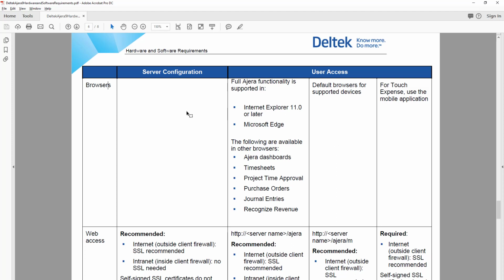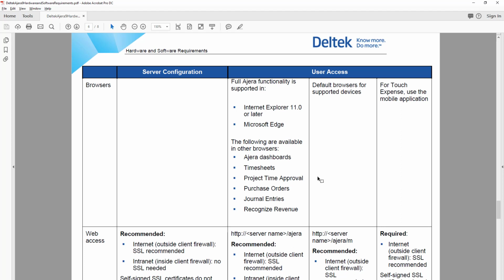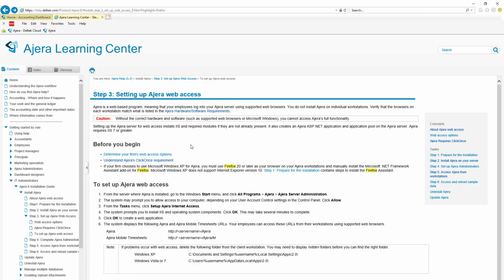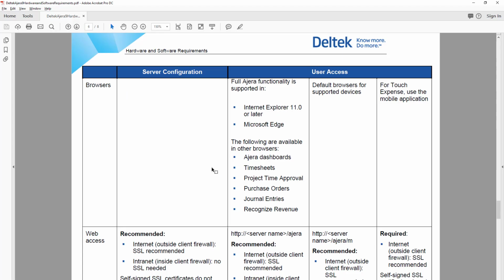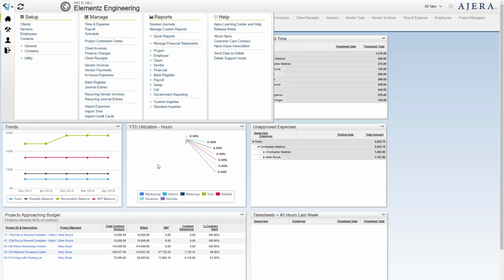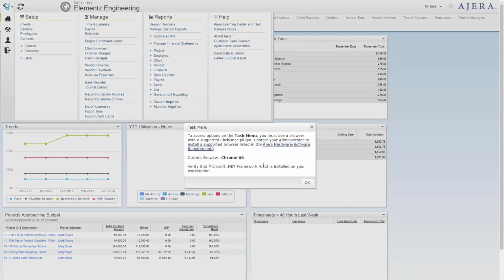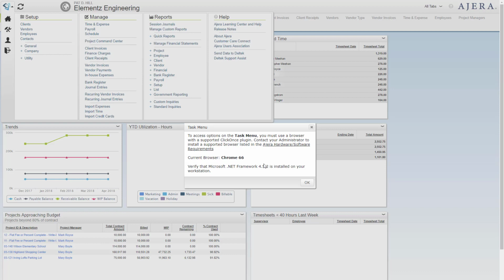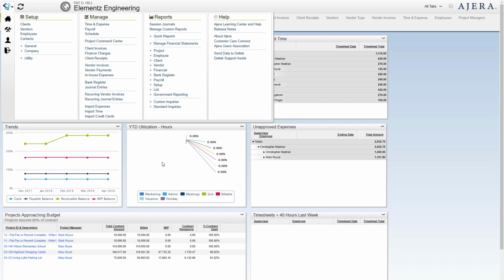Supported Browsers - Deltek Ajera New User Guide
Ajera requires Microsoft Internet Explorer or Microsoft Edge browser for full functionality.

Firefox might work after manually installing the Microsoft .NET add-on.

Other browsers will work for portions of Ajera.